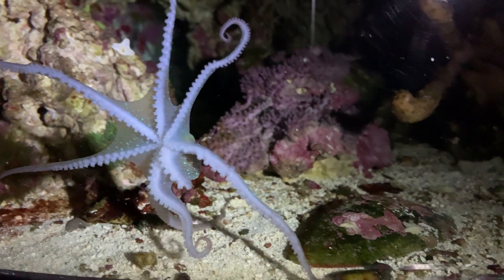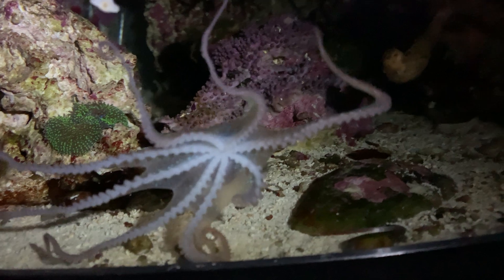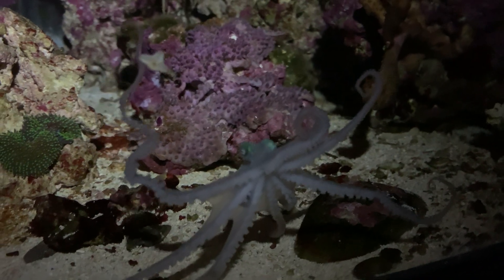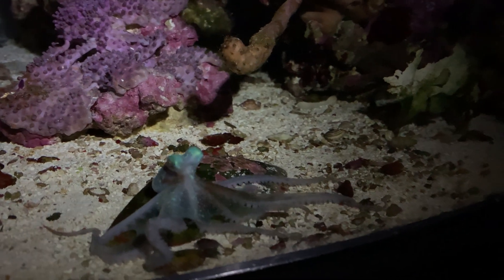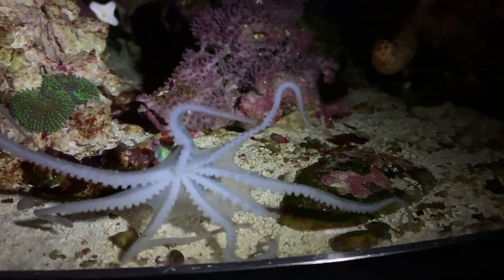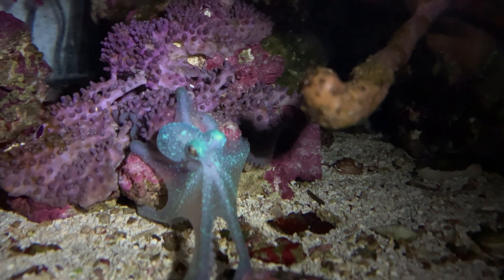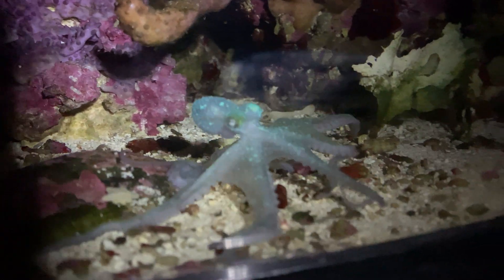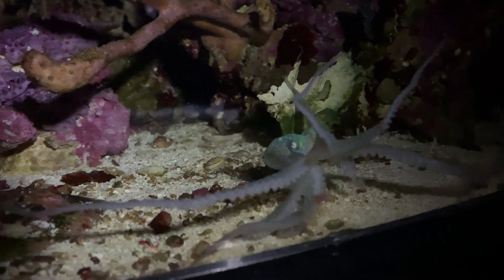OCTOPUS PASSING CLOUD DISPLAY! Watch as Baby Kraken the Caribbean Reef octopus strobe!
--In this video Baby Kraken, the O.briareus, demonstrates her amazing color changing abilities with the phenomenal “passing cloud” display.  I was very lucky to get several minutes of her showing off this impressive orchestration of chromatophores.
~Sedna
For TONS of information and resources about cephalopods, visit us